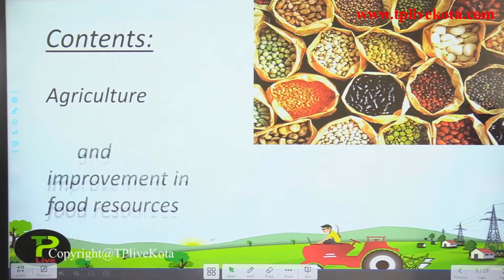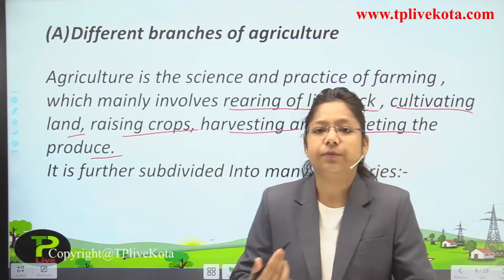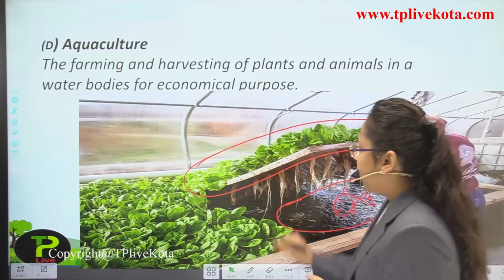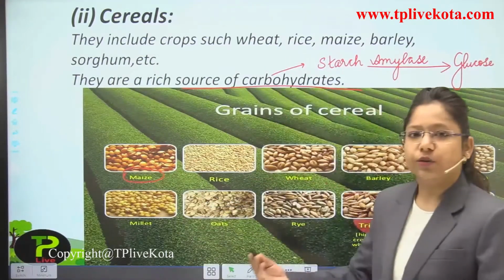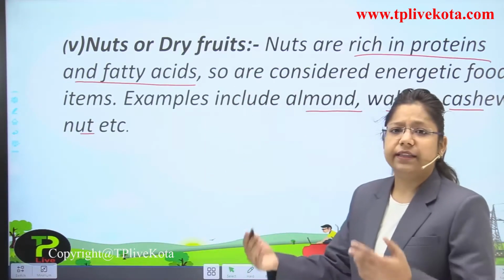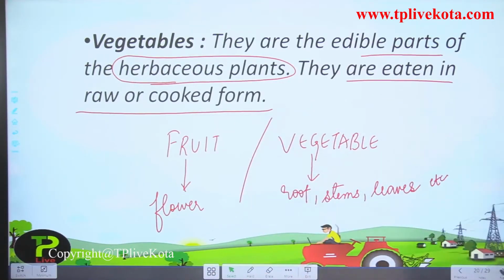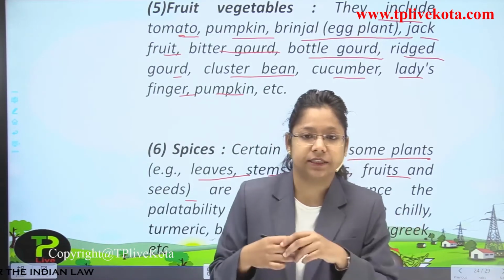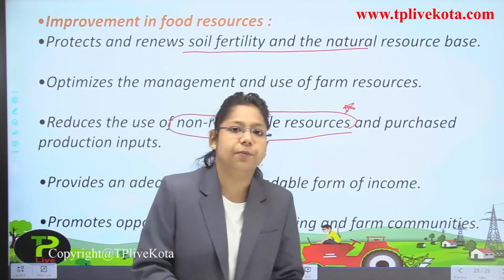CROP PRODUCTION_BIOLOGY_CLASS-8th